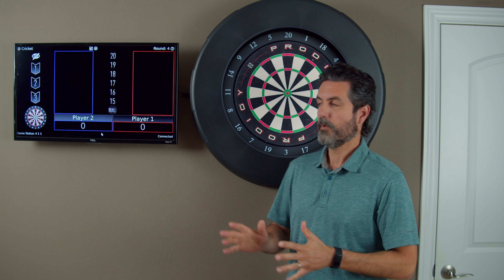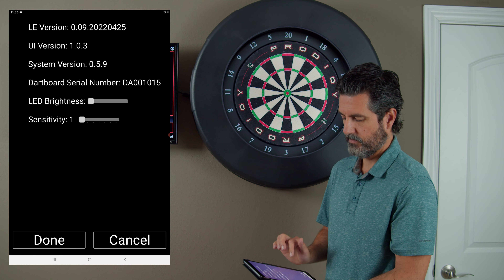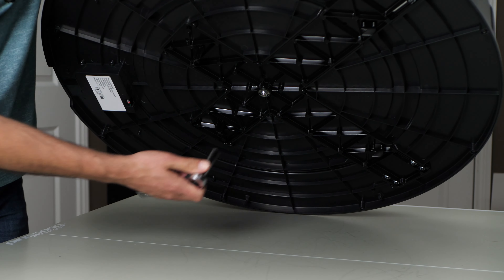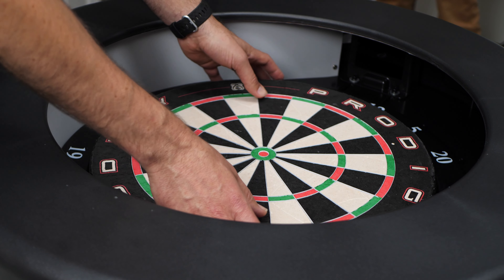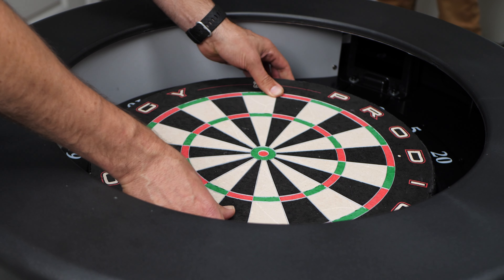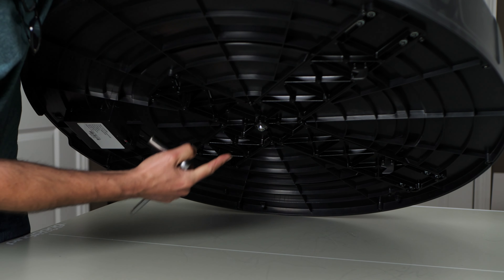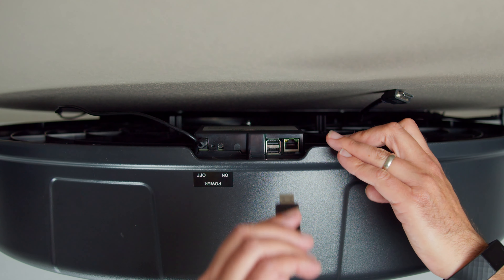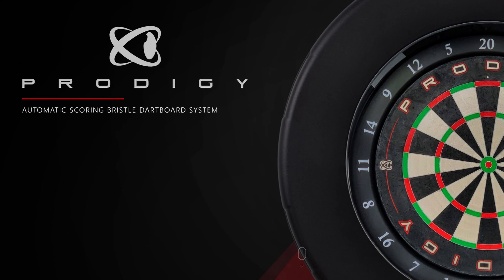How to Install a Prodigy Replacement Board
In this video, I show you how to replace the bristle board in your Prodigy Dartboard.